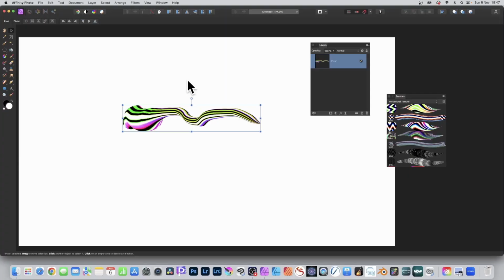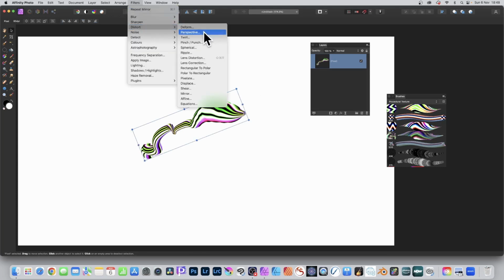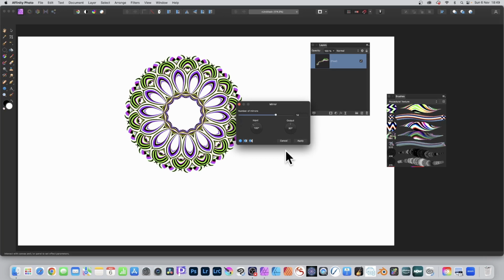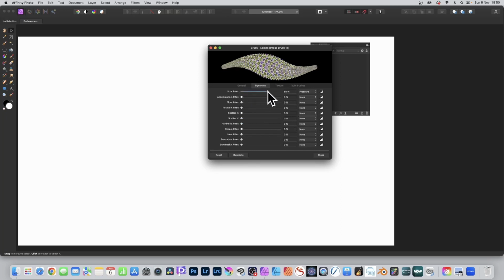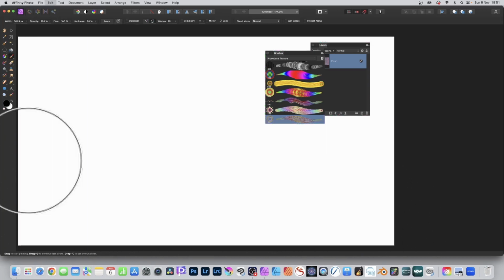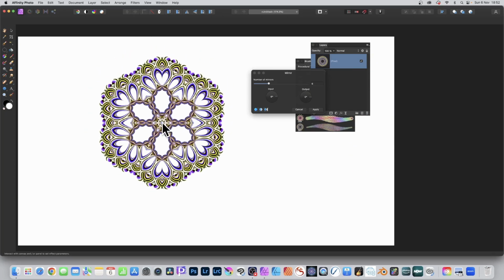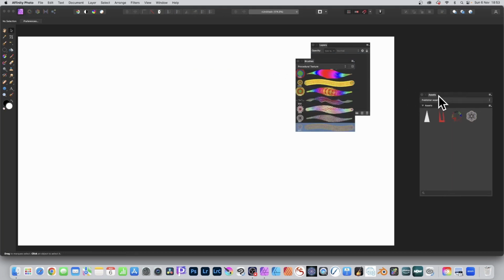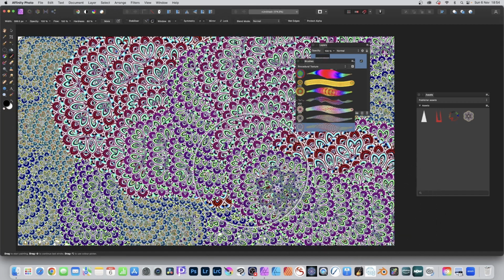How To Create Mirror Flower Brushes In Affinity Photo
How to create unique brushes in Affinity Photo using bushes with mirror filter to create flower like designs in Affinity Photo - please check out the recent previous videos on how to create the brush strokes fed into the mirror filter in Affinity Photo.